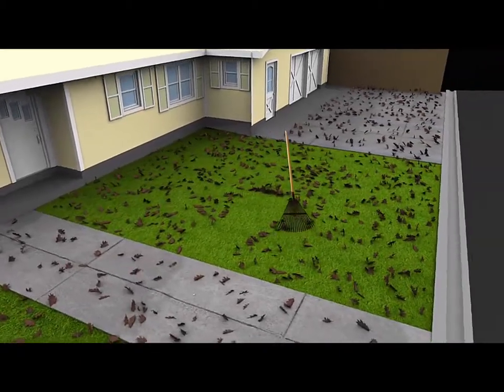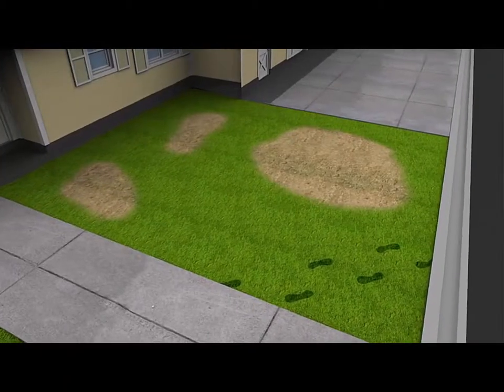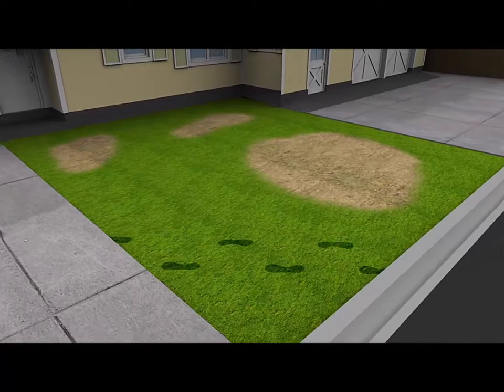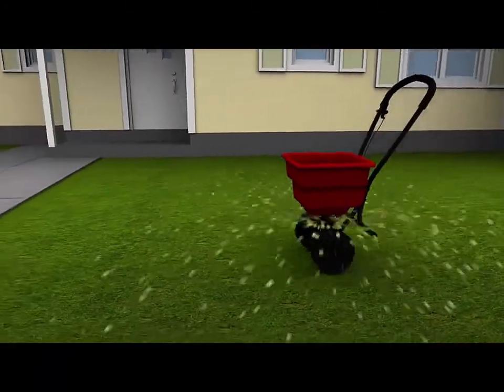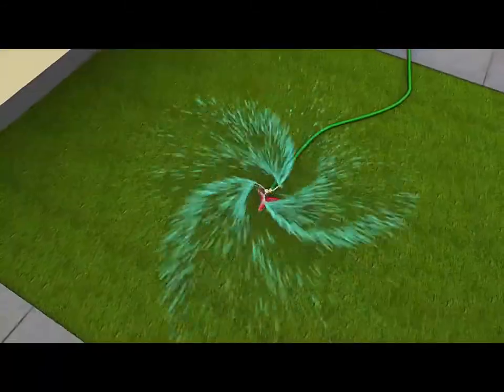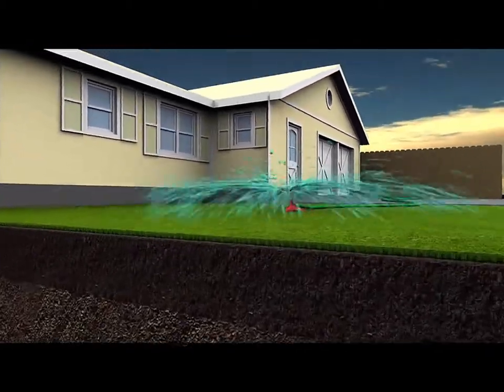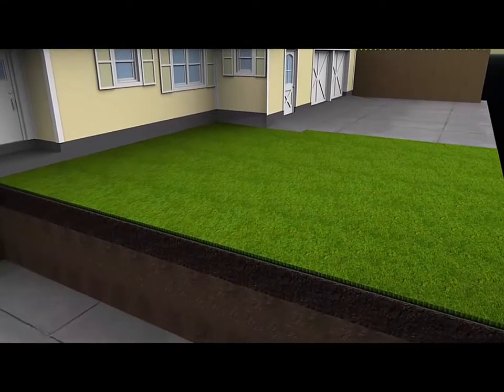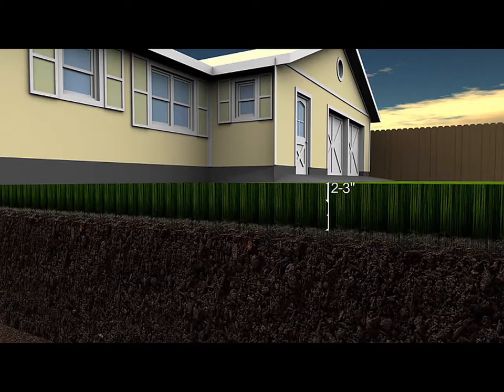Tacoma Smelter Plume: Yard Cleanup Program (Part 3)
This video describes how to care for your new lawn after soil cleanup in the Yard Sampling and Cleanup Program.
The Department of Ecology is working to clean up arsenic and lead contamination from the former Asarco copper smelter in Tacoma. Ecology’s Yard Sampling and Cleanup Program provides free soil sampling for over 4,500 yards in north Tacoma and on southern Vashon-Maury Island. Ecology is offering free soil cleanup for portions of yards with levels over:
•        100 parts per million (ppm) for arsenic; or
•        500 ppm for lead.

Credits and acknowledgments:
Video created by GOAL Productions and WA Department of Ecology
Health information from Tacoma Pierce County Health Department